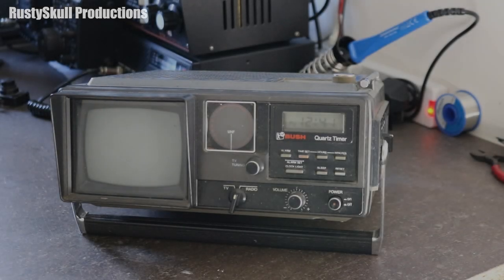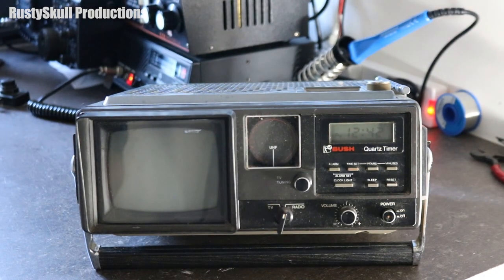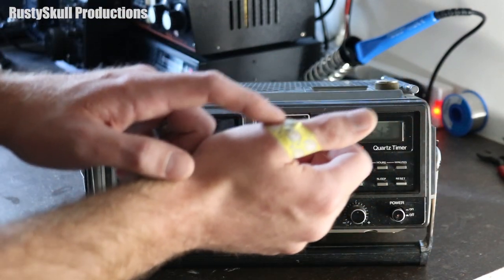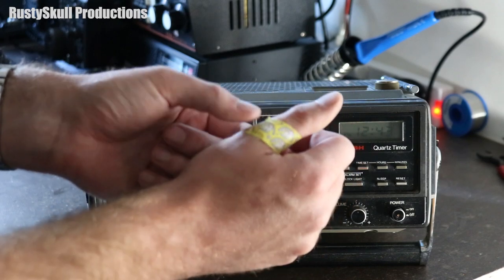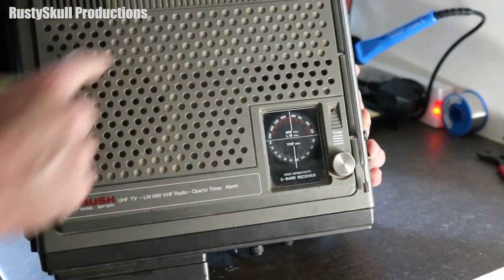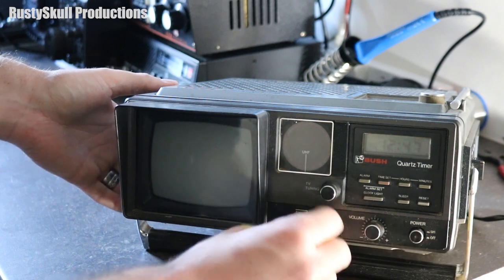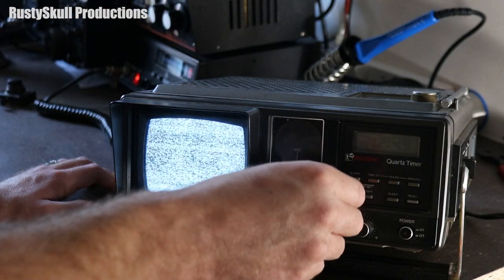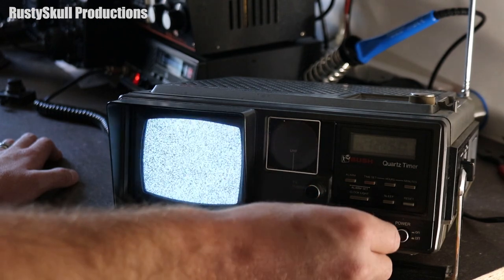Bush 1980's Portable TV Model BN6520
This is my Bush TV, it's from the 80's and in good condition!